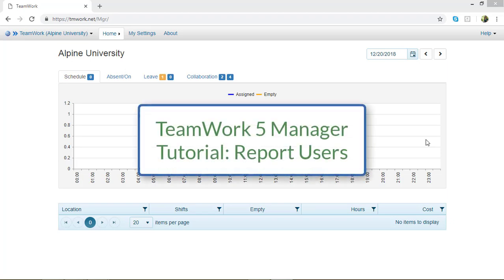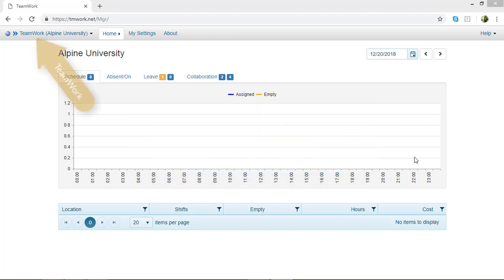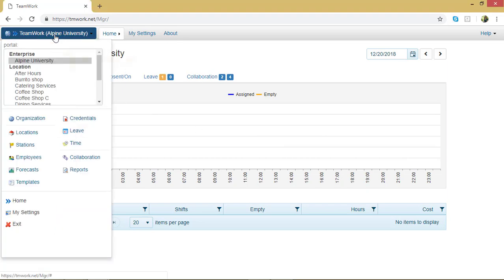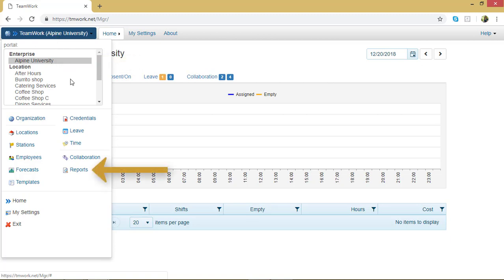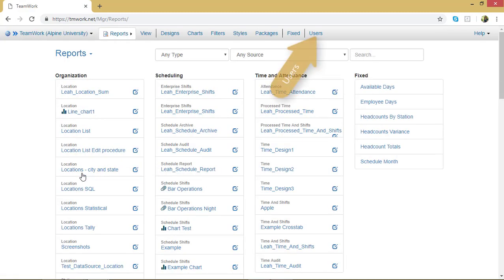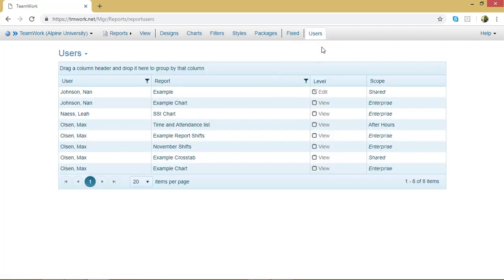TeamWork 5 Manager Tutorial: How to View Report Users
If you have enterprise level permissions in TeamWork 5, you will be able to view report users. These are people who have been given access to view your reports. To learn how, follow the steps in this video.